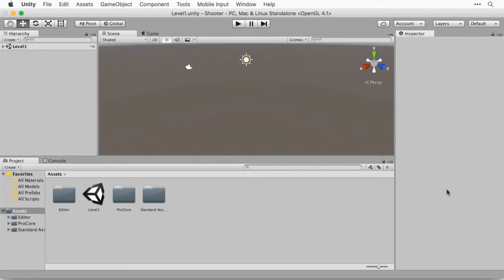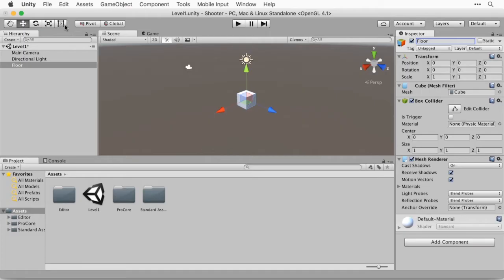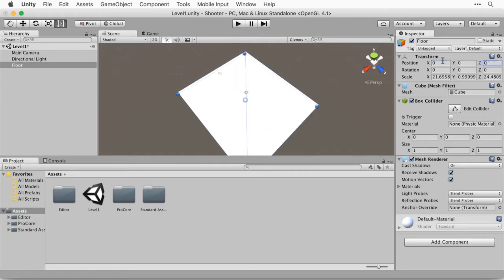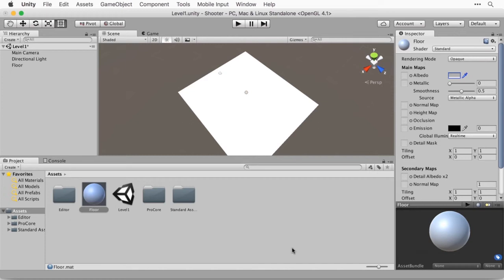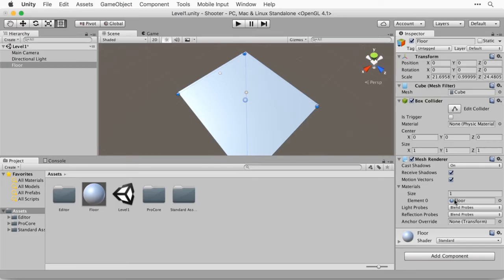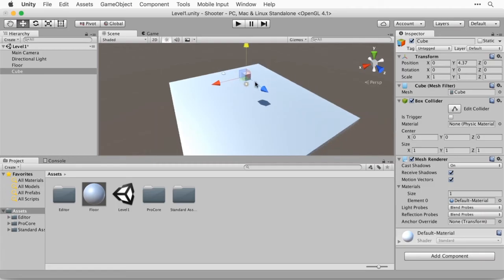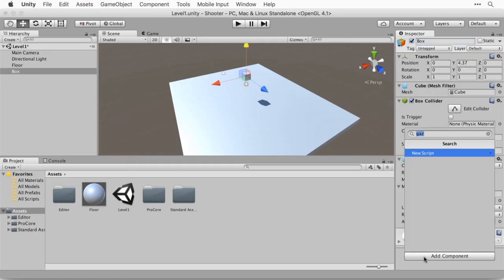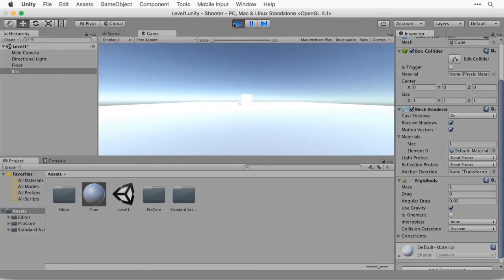Unity Game tutorial 3 for Beginner (Full Game)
in the 3rd video Set up the floor in the shooting game